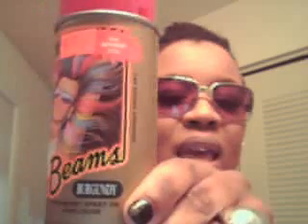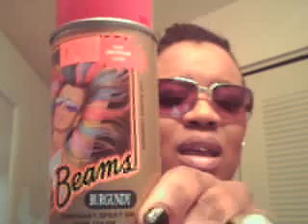VENOM'S tutorial on "HOW TO DO A PATTI LABELLE FAN MOHAWK" part 1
Me in the mirror doing my hair for the Worlds Aids Day performance tonight with Metro Boyz @ Club VIA in Buckhead (Atlanta Georgia)